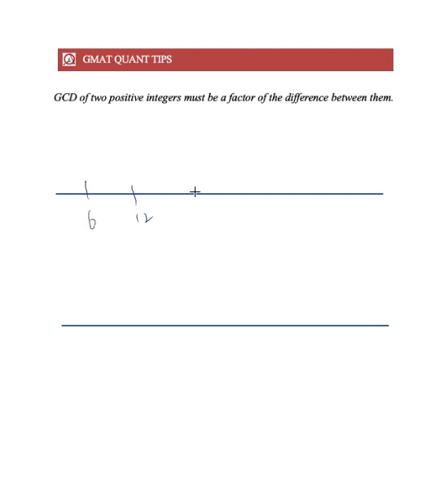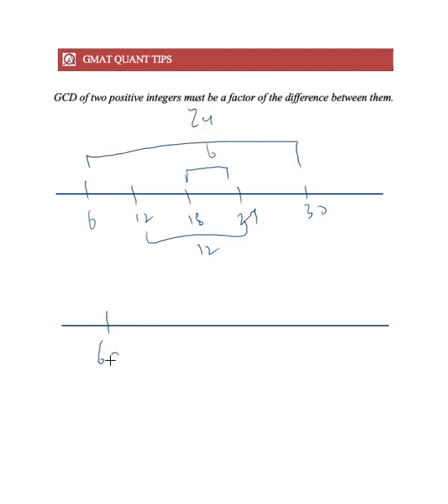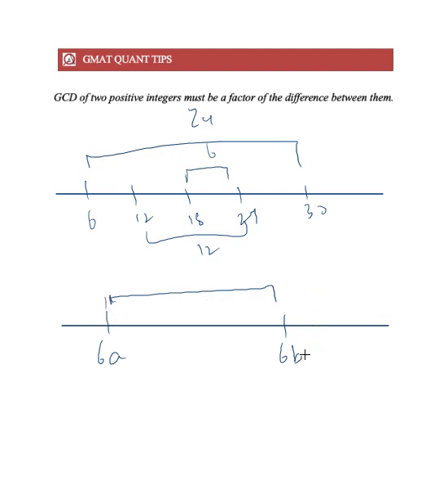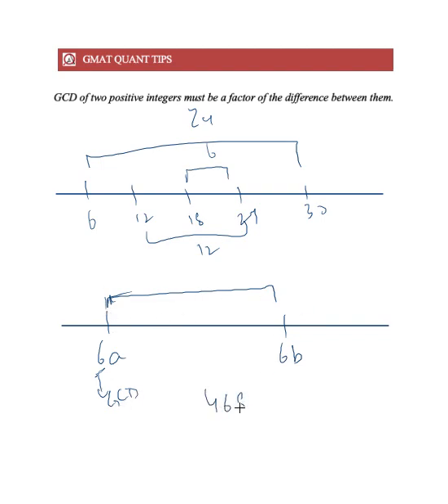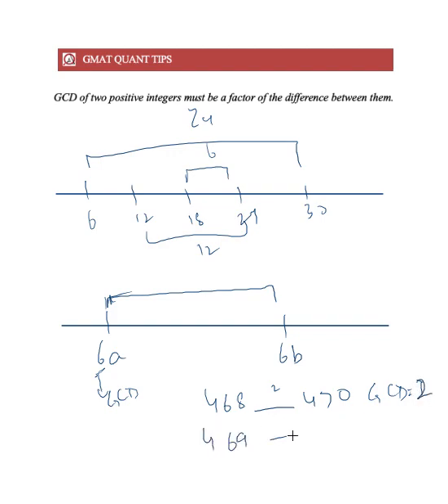GMAT Quant Tips - Why is GCD a factor of the difference of the two numbers?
Let's discuss why.
Join me in my next webinar for free and check out the trial GMAT Prep Package by registering (includes Theory Modules, Conceptual Videos, Practice Questions and Weekly Webinars)